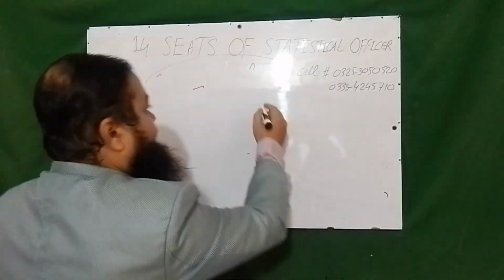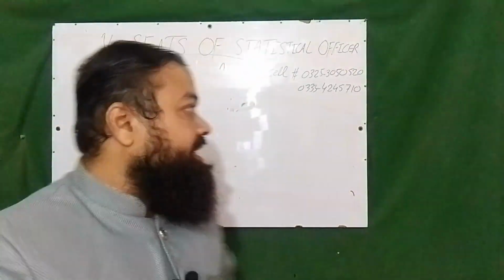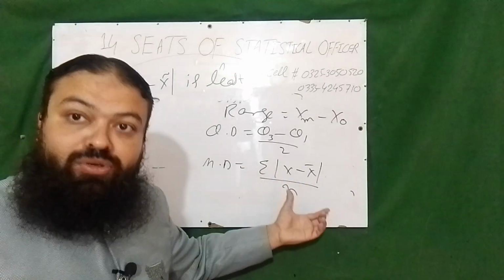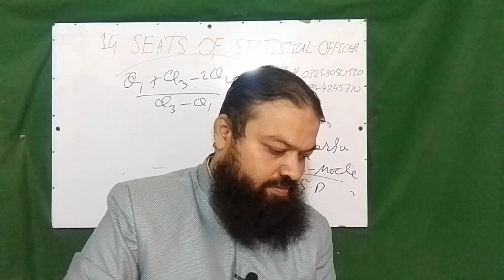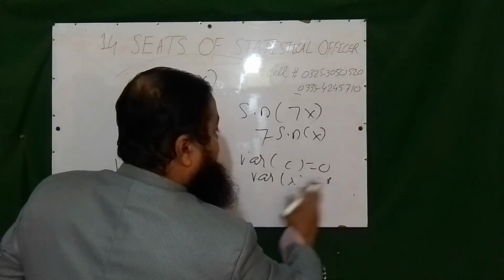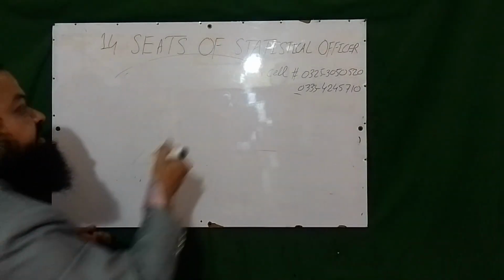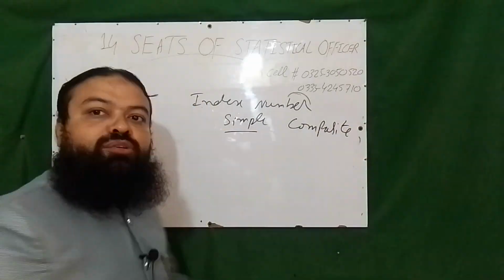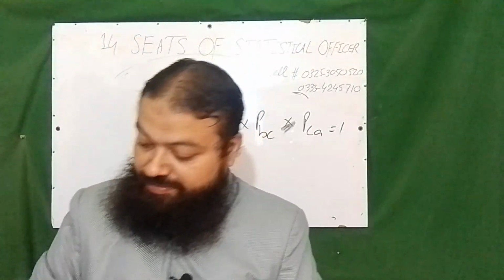14 SEATS OF STATISTICAL OFFICER PAPER,28-10-23 STATISTICAL CONCEPTS